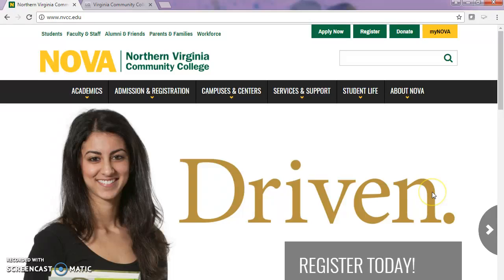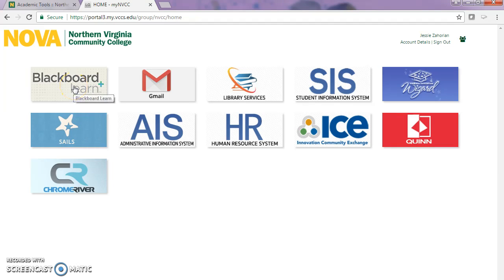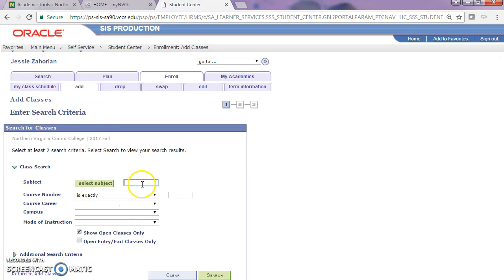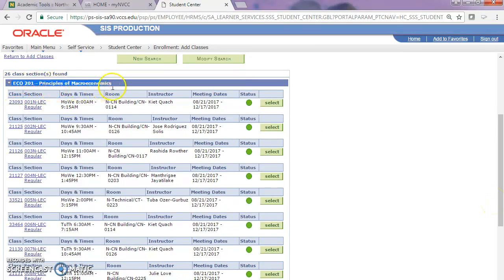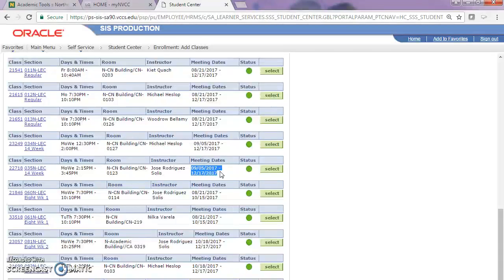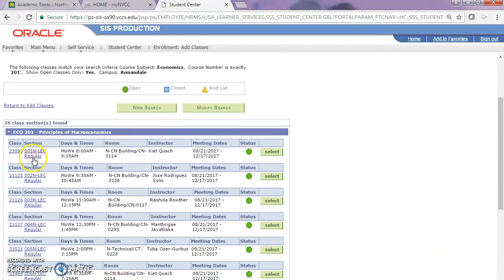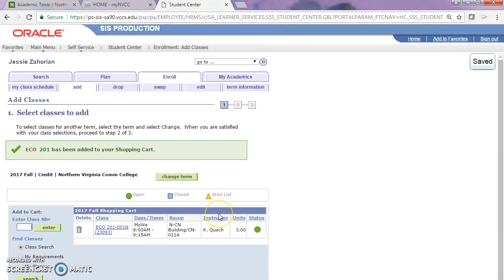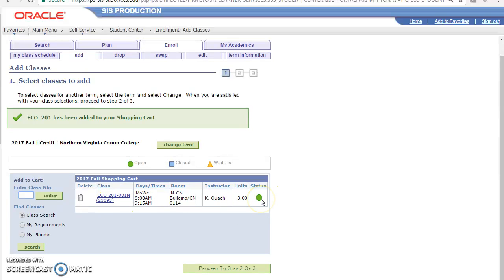Dual Enrollment Search for Classes - More Detail